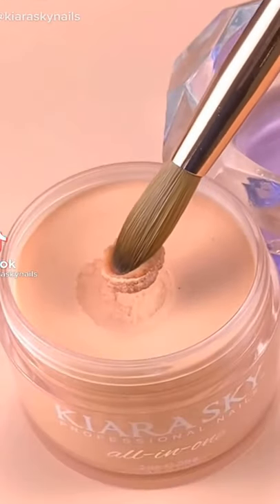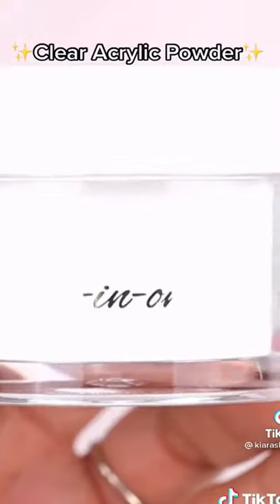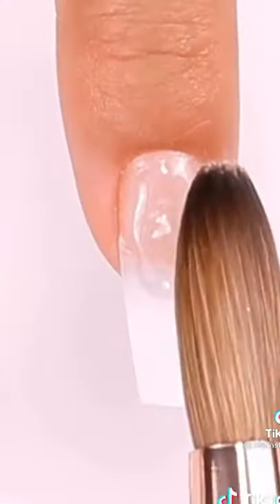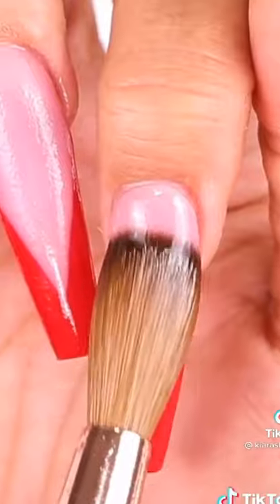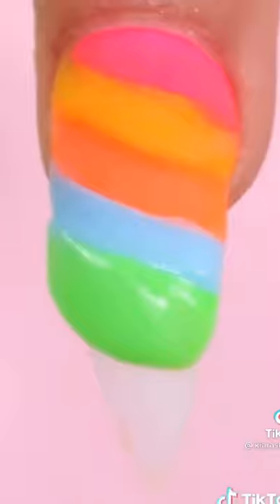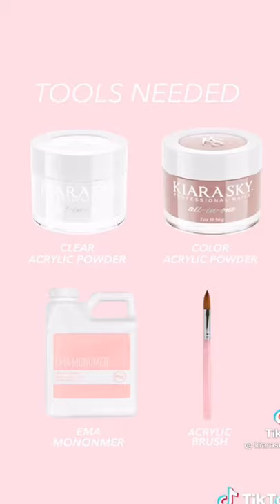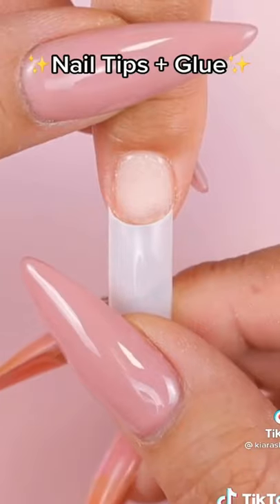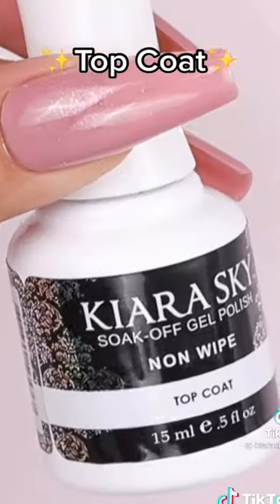Nail powder applicator